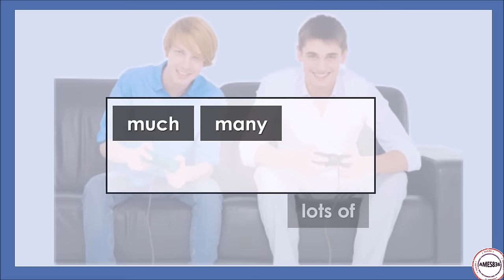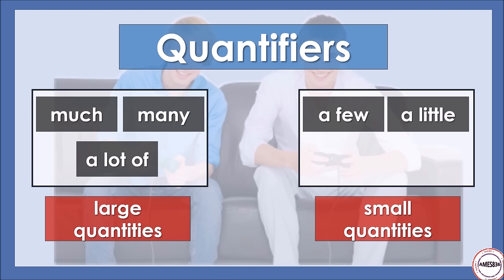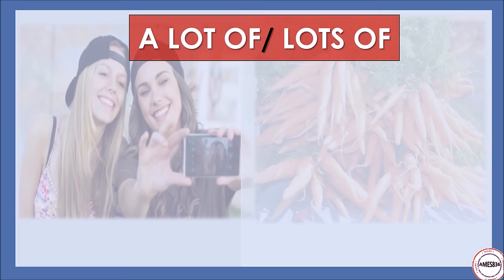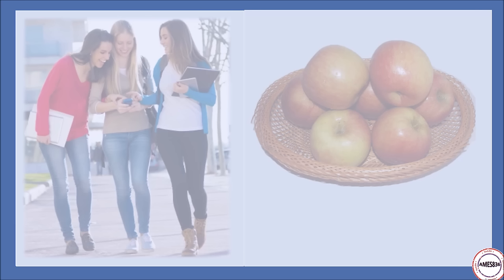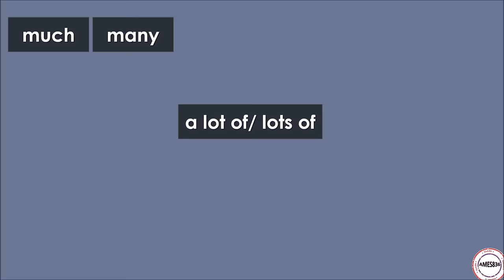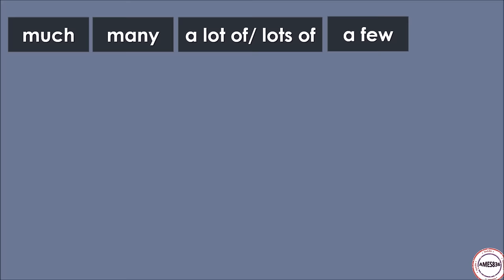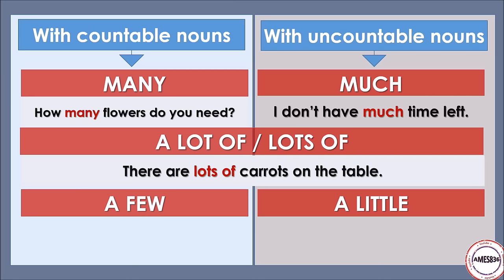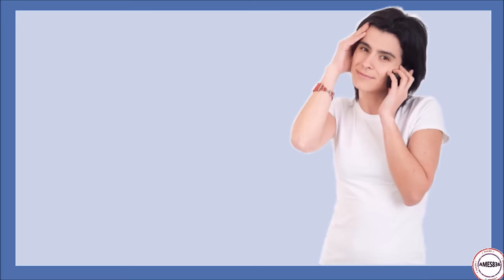Quantifiers : English Grammar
Note: 4'21" - Where you read "Not many, but enough", you must read "Not much, but enough".
Quantifiers
English grammar

Images courtesy of:
FreeDigitalPhotos.net